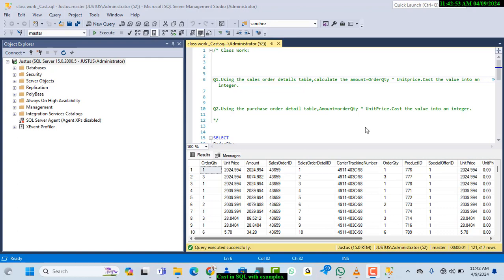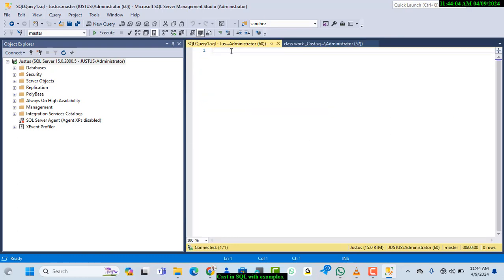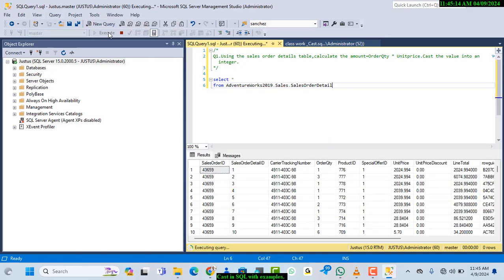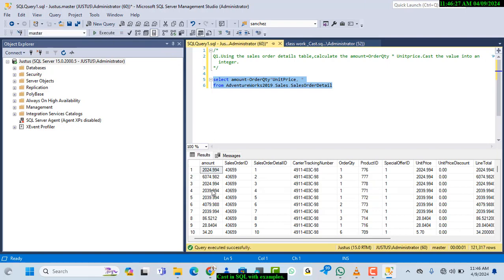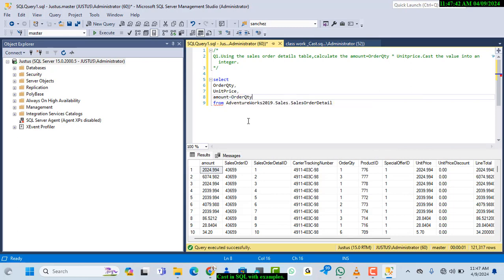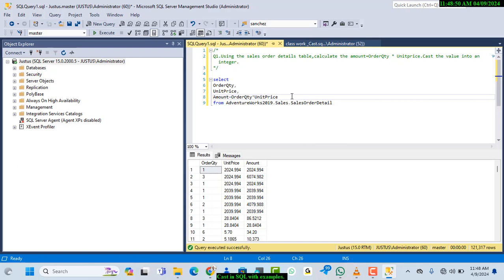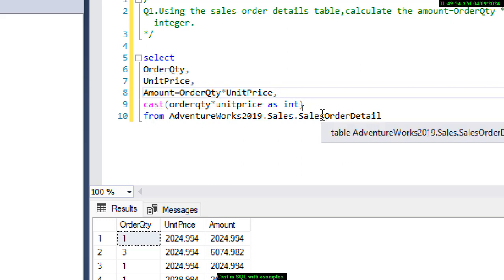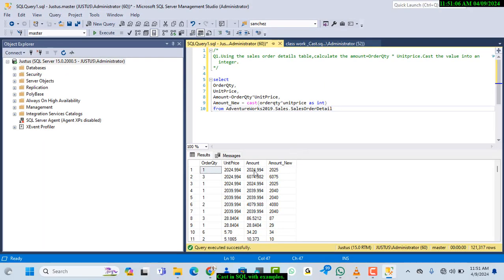Use of built in function Cast in SQL giving example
How  to convert data type expression in SQL by using Cast.